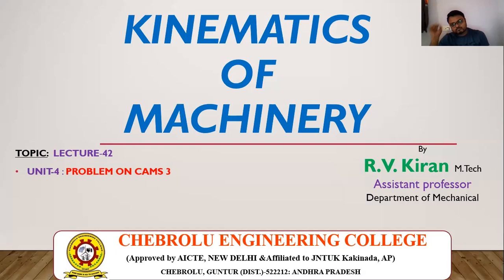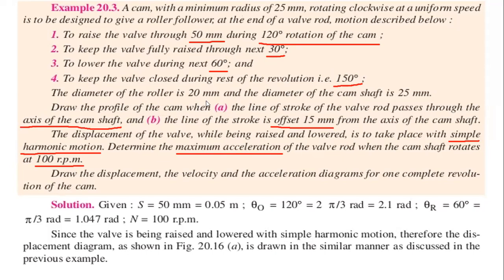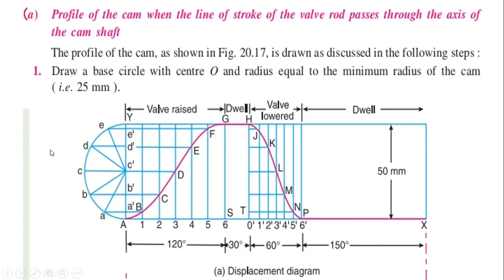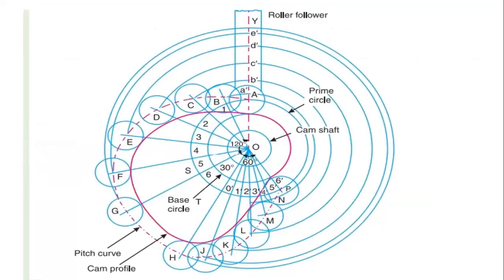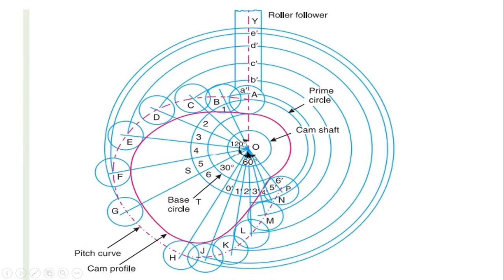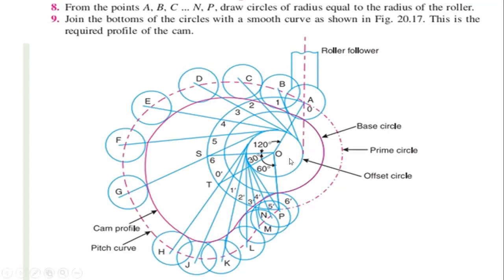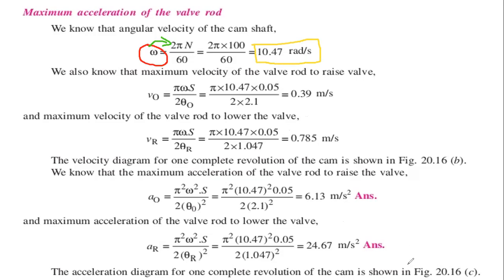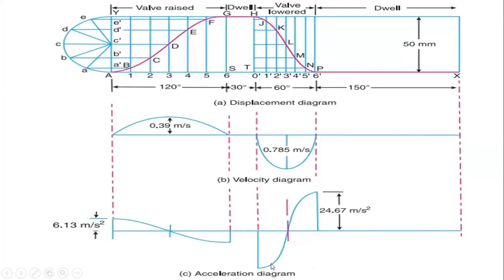JNTUK R19 II ME II SEM KOM PROBLEM 3 ON CAMS LECTURE 42